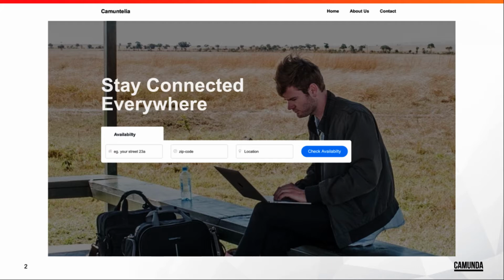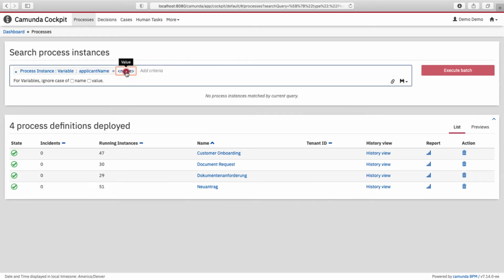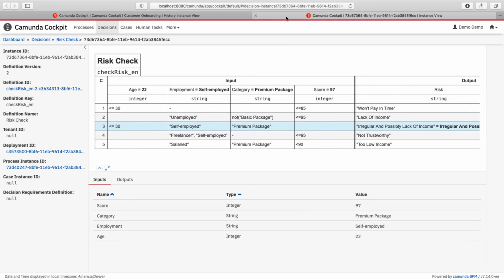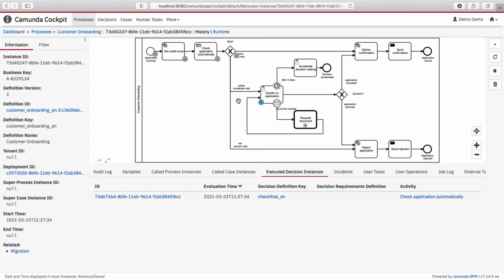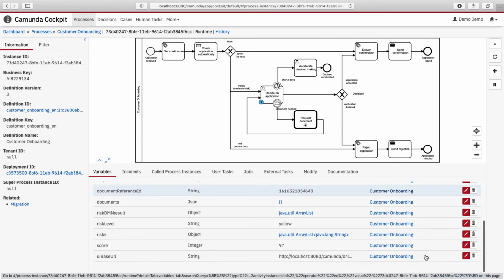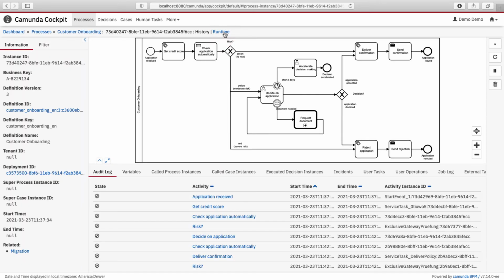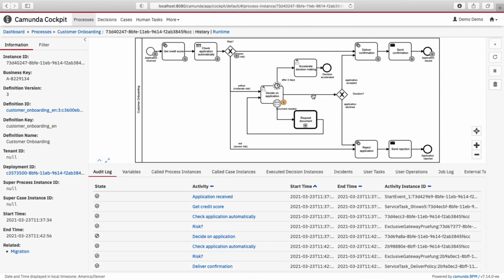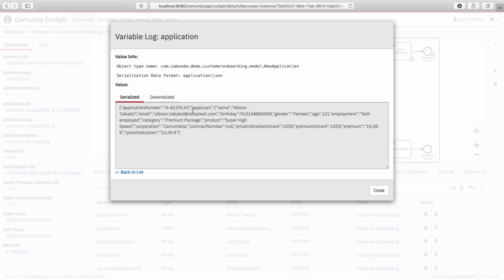Easier daily operations with Camunda Enterprise Platform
In this video, we demo with a classical use case how Camunda Enterprise Platform and in particular Camunda Cockpit eases your daily operations.